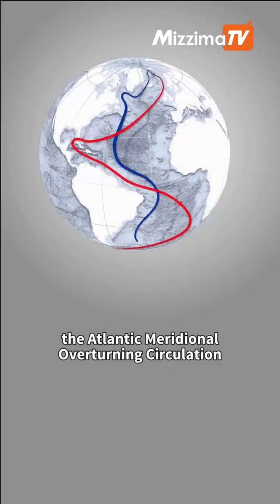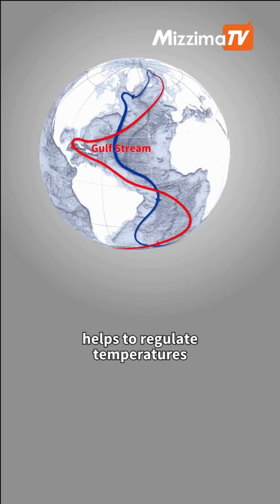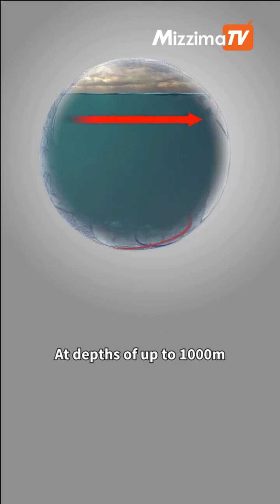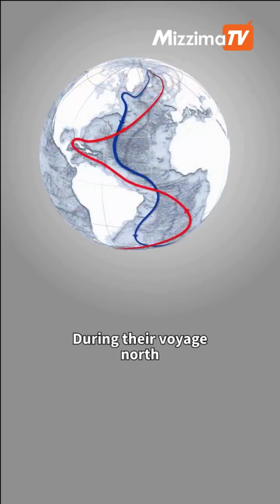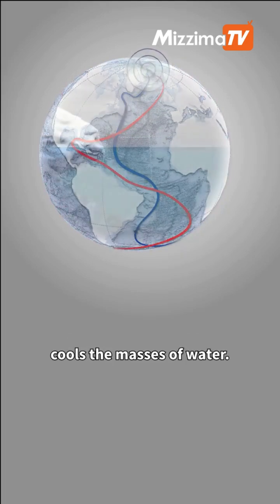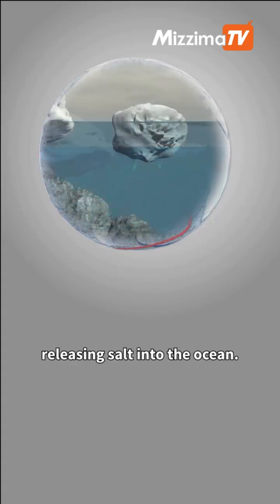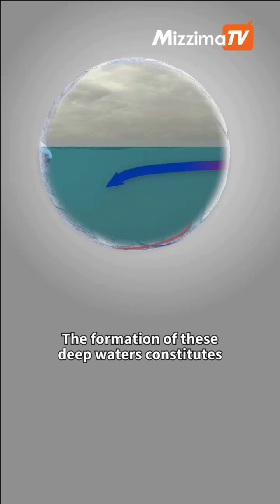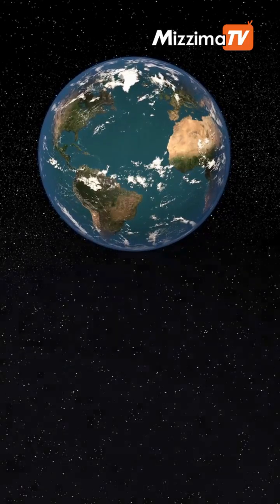What is AMOC and how does it function?